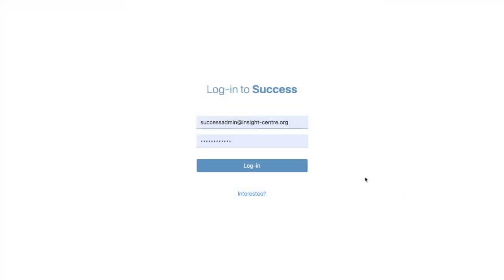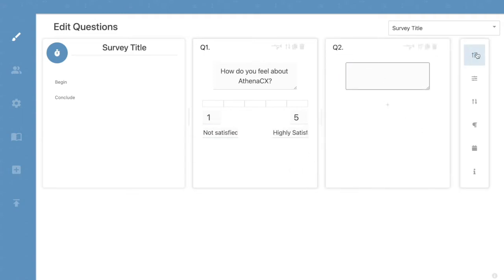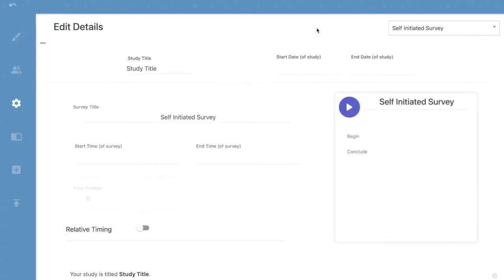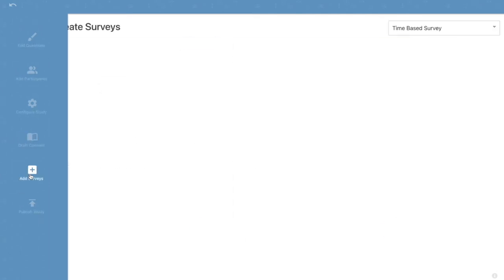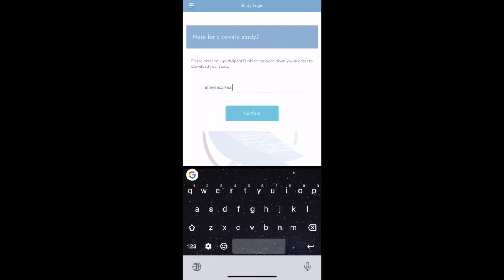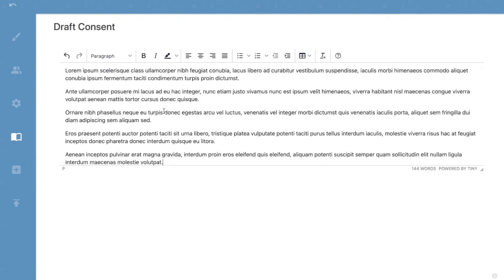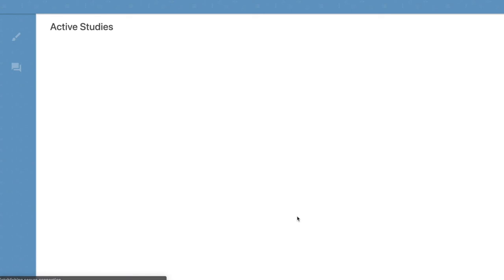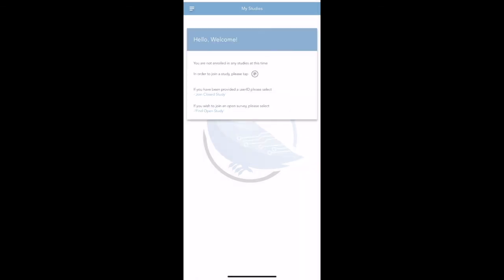AthenaCX Walkthrough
This is a walkthrough video showing viewers how to create their own studies in the AthenaCX platform.